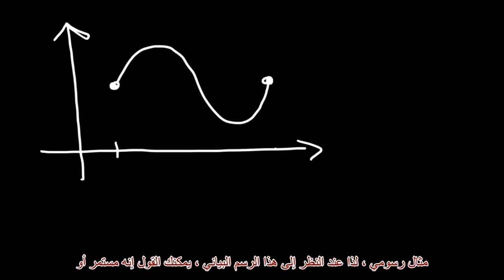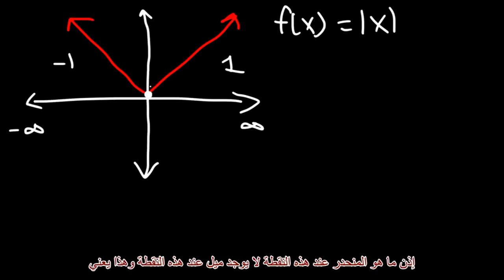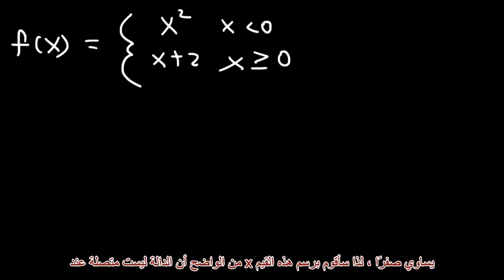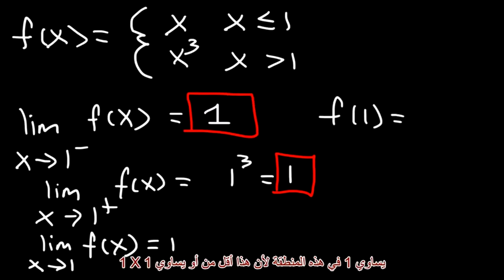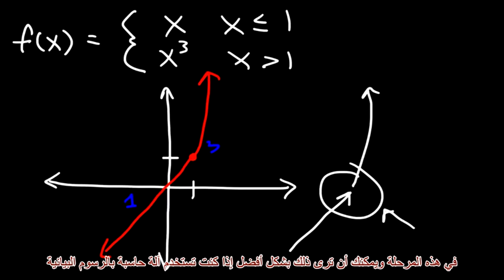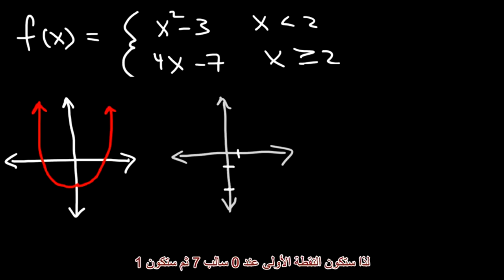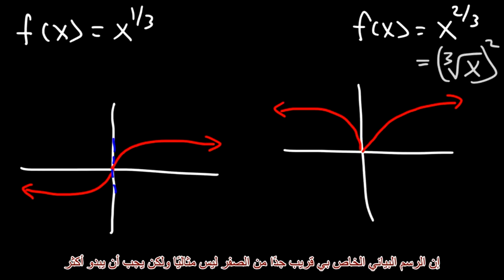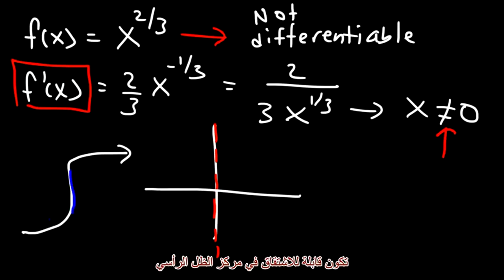الاستمرارية والتفاضلContinuity and Differentiability